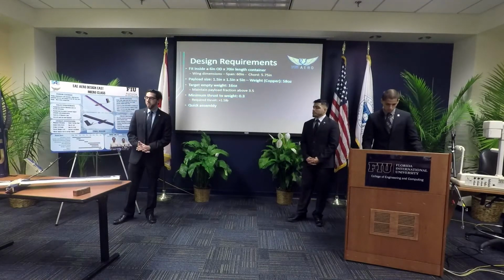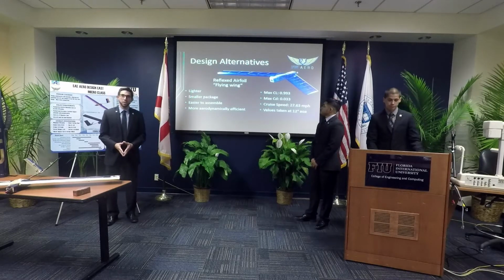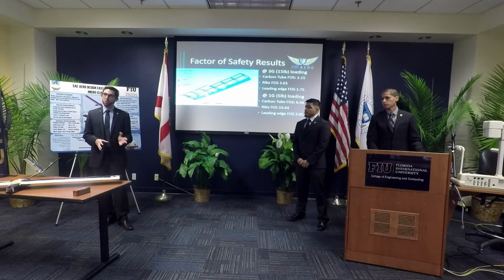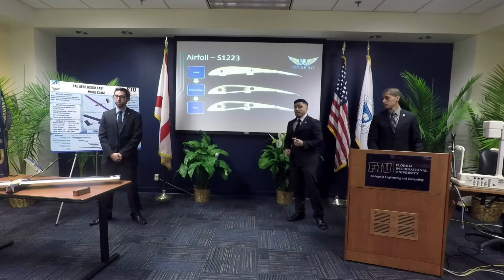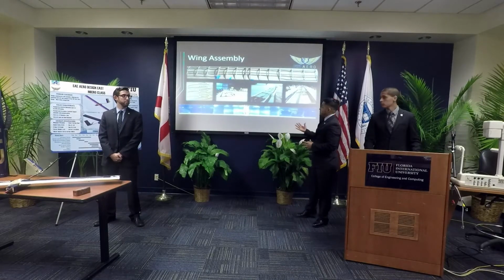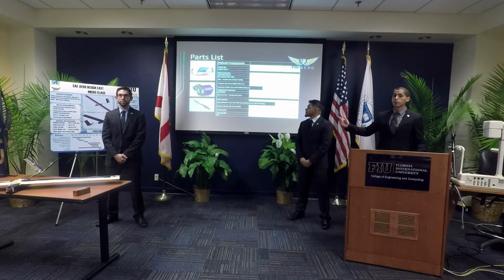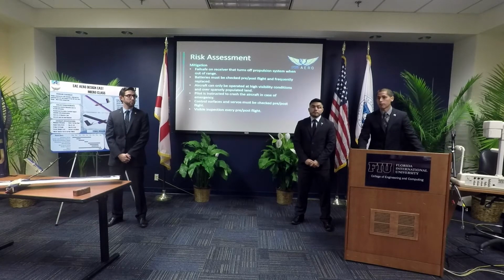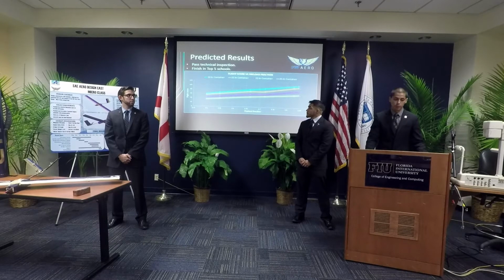SD Team 18: SAE Aero: Rapid Assembly & Deployment of Micro Class Aircraft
Jose Martinez, Julian Rozo, Wladimir Valdenegro

The FIU AERO team has ranked second in the highest payload category at the SAE Aero East Competition held in Lakeland, Florida, on April 25, 2017.

Senior Design Project class team presentations to the Industrial Advisory Board (IAB) and departmental faculty at the IAB Meeting of Spring 2017 held on April 18 and 20, 2017.

Video was processed by Marcos Alonso.